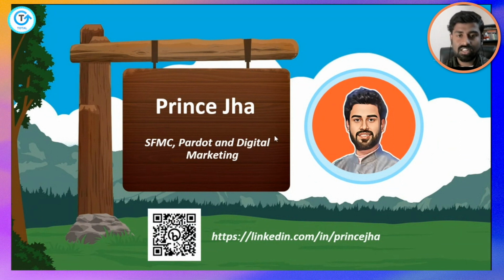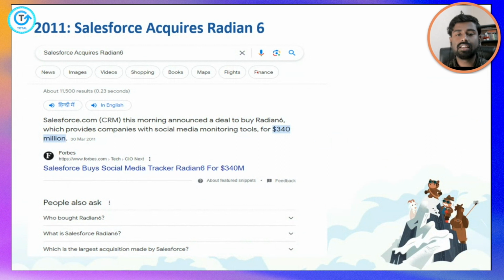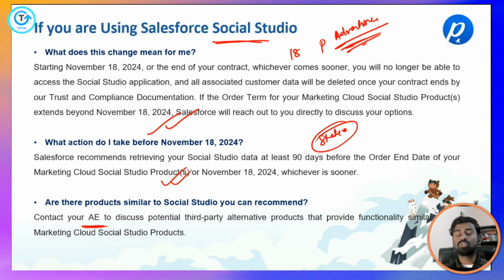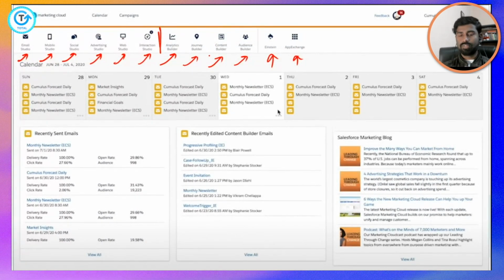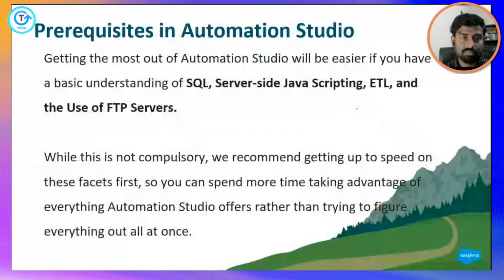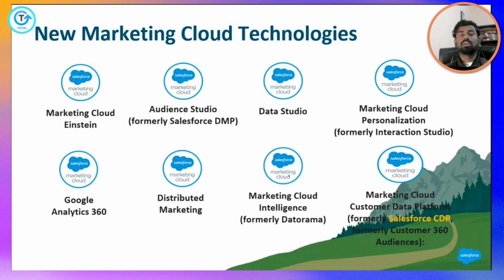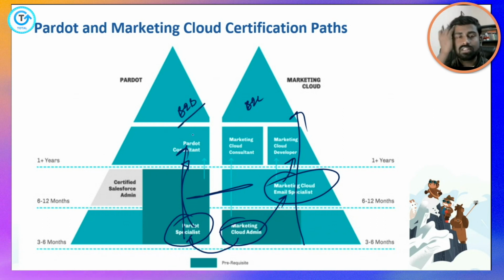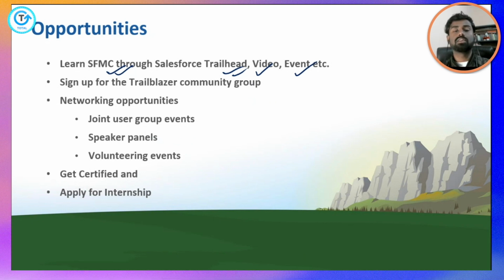Getting Started with Salesforce Marketing Cloud: By Prince Jha: EP-1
Here in this channel, I would like to take care of the following topic to cater for all kinds of digital marketing audiences. You will Timely updates, Tips, and Tricks on Digital Marketing. Here is my Agenda for Most of the Video:

🔖 1. Digital Marketing Concept in Hindi.
🔖 2. Focus on Local and Small Business Owners
🔖 3. Updated Digital Marketing News.
🔖 4. Fourth and Very Important: Data Privacy.
🔖 5. Latest Update About Trending Technology.

You can also suggest your topic and I will be happy to curate according to your feedback. We are also Planning for a Q&A session on a monthly basis and hope it will help you more.

Together, let's conquer the digital divide and unlock their true online potential! Let's go! 🚀💪🌟 ❣️Thank You👍🙏😊